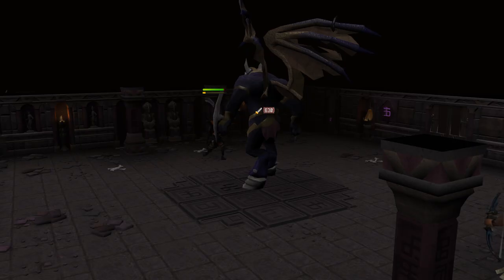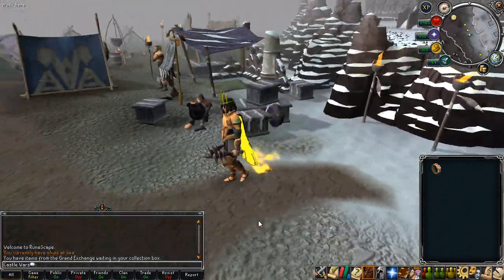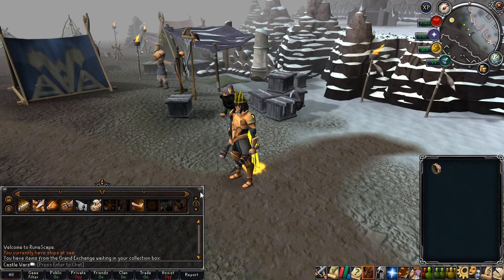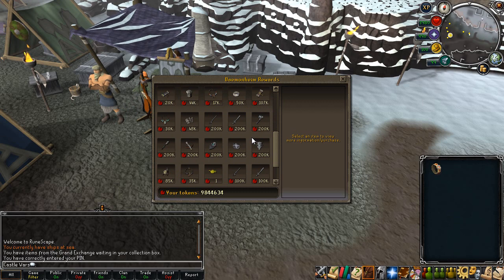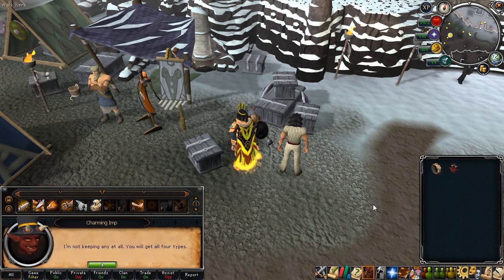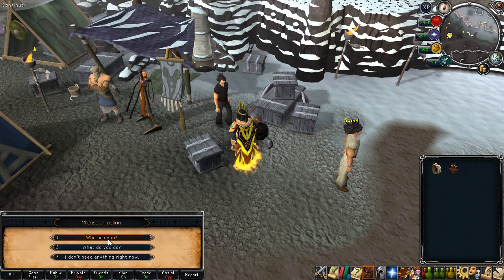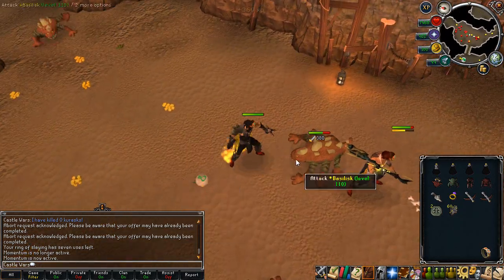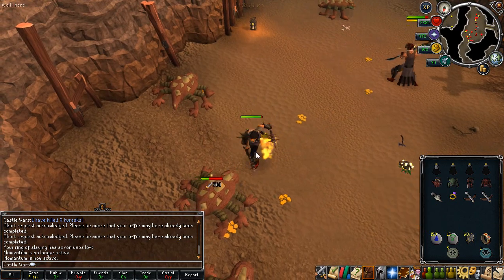Charming Imp & Free Brutal Club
Jagex released an imp to pick up charm drops as well as dual wield options for dungeoneering.
The brutal club reskin is also currently free on the Solomon store if you're a member.